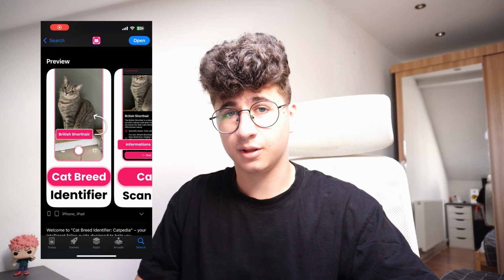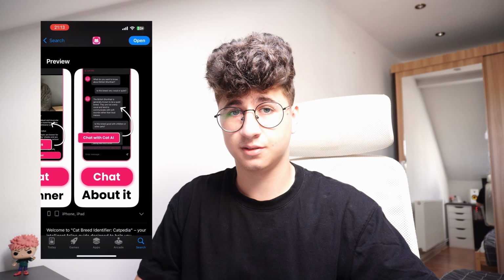Design Apps 10x BETTER Using These Tools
00:00 - Intro
00:30 - Importance of design
01:14 - Sources of inspiration
03:38 - Wireframe & Final Design
04:32 - Animations
05:07 - Design Tips